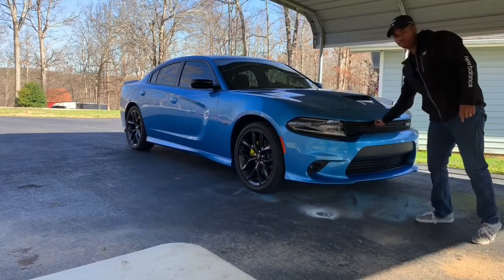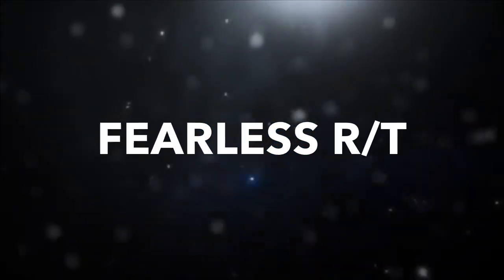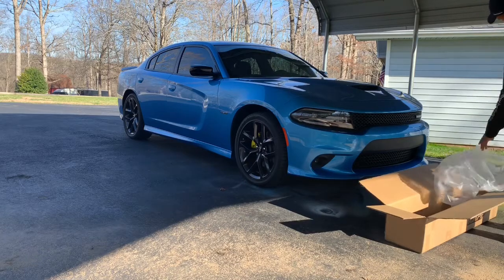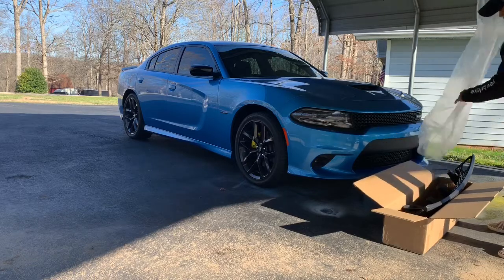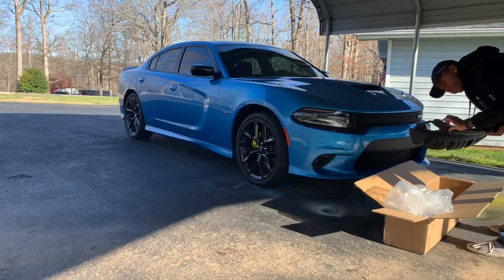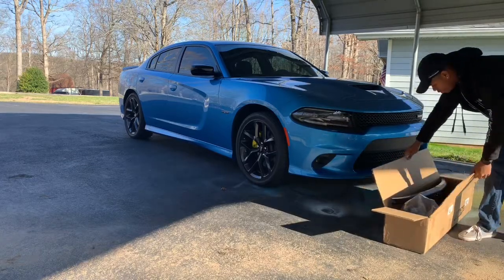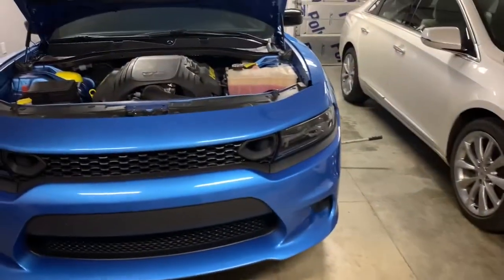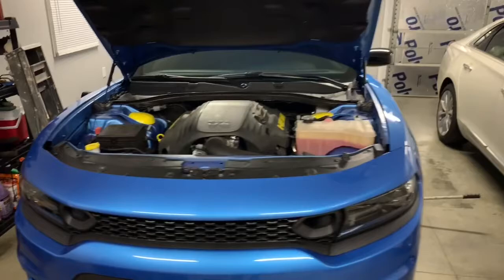Dodge Charger RT Grill change (NOT A HOW-TO VIDEO)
This not a how-to video. There are too many online already. Just wanted to show that it’s possible for a Scat/Hellcat grill to fit a RT.